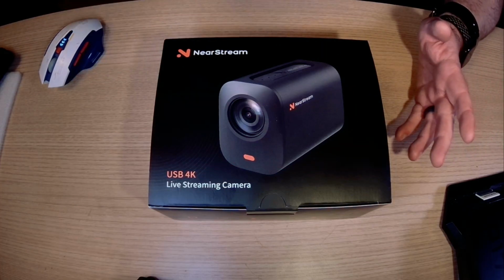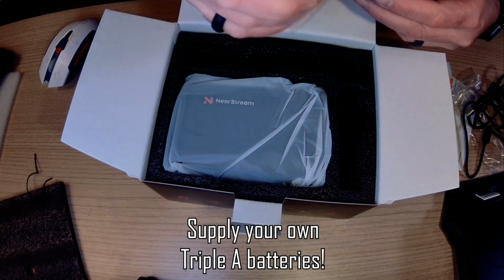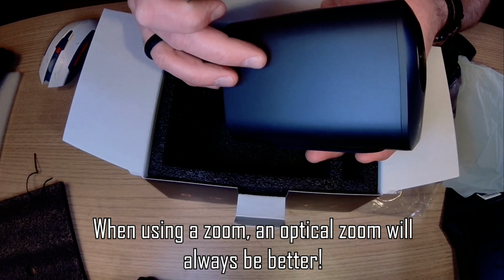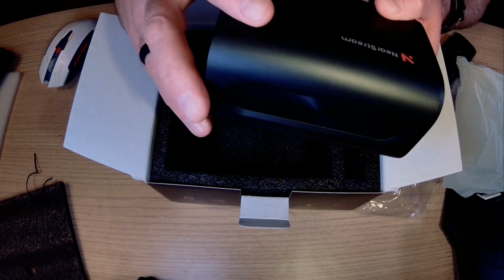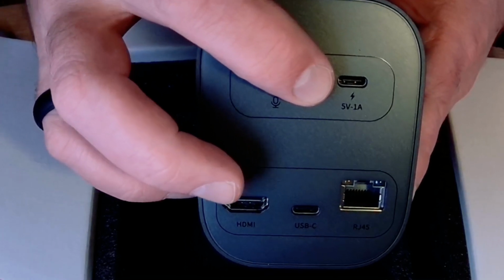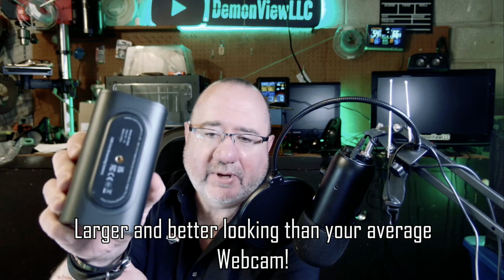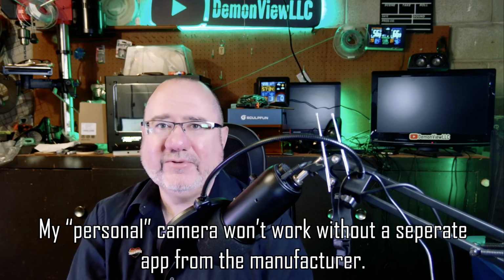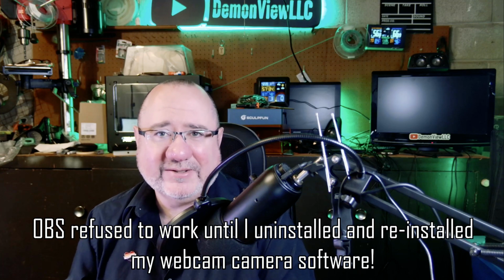DemonView Reviews the NearStream VM20. A true content creators camera!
In this video I review the NearStream VM20.  A true creators camera that offers multiple connection options, 10X optical zoom, 4X digital zoom, a remote control and 4K picture resolution!

All of this makes it a true content creators dream camera!

Find this video helpful?  If you do, make sure you drop your name so I can give you a shoutout in a video!

This is a non-sponsored channel, and all reviews are my own honest opinion.  You deserve the facts and to know the truth about things and that's what I'm here to present to you.  It's completely free to do so and it only takes a few seconds.  This really helps out with the channels popularity as well as puts some needed cash in my pretty empty bank account (hey, I spend all my money on products to review so that you don't have to!).

You can also help out this channel by purchasing products from the below links.  I get a small finder's fee from Amazon as a result, and this helps fund the channel!

This is simply the BEST choice for SD cards for your GoPro camera.  Seriously, these are the only cards that I trust in my cameras.

Improve your camera angles by using this Aluminum Alloy Ball Mount adapter:

Only use a rare earth magnetic camera mount with your car!  Suction cups will fail and break your camera!  Magnets never fail (even if you get them wet)

The GoPro Hero 13!  GoPro's latest and greatest camera and wow, what an upgrade!  The new lenses offer a huge advantage over the competition and this is finally a camera to get excited about!

Spare batteries!  GoPro have totally redesigned not just the batteries but the charger for the GoPro Hero 13.  Now you can see your approximate battery levels while charging which is really helpful!.

The GoPro Hero 12!  That HDR video looks great!  I use this camera as my daily shooter due to it's reliability and performance.

The Blue Yeti USB microphone.  Simply the best sounding mic around for serious streamers, broadcasters and ADR recording.

The Rode Wireless GO II 2 person microphone set with charging case.
If you're serious about vlogging, you NEED this kit!

The only webcam on the market you can use as a self defense weapon.  This thing is SOLID!  Great in low light and a proper 60FPS Full HD webcam!

Forget about "pretend" amateur video editing software.  Use professional software and edit your video's properly!